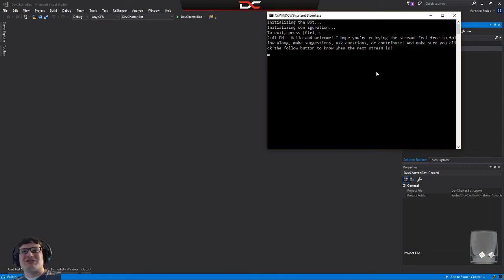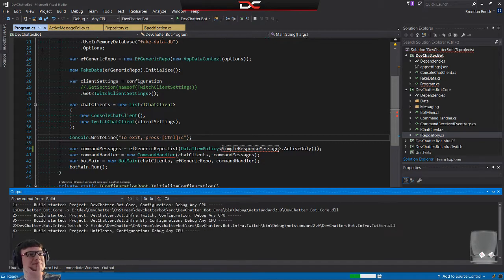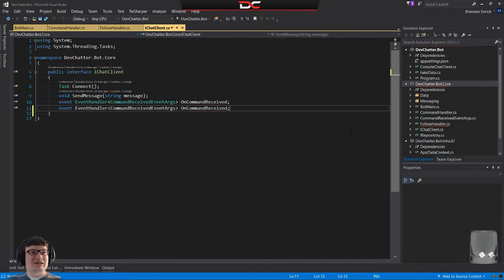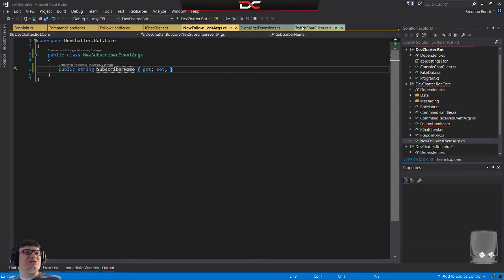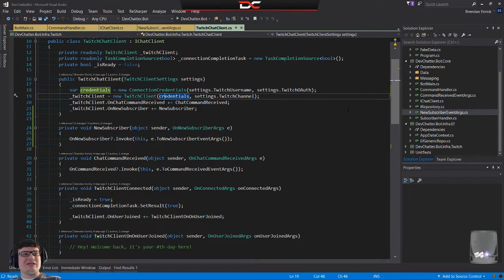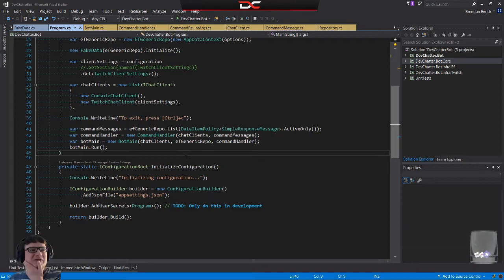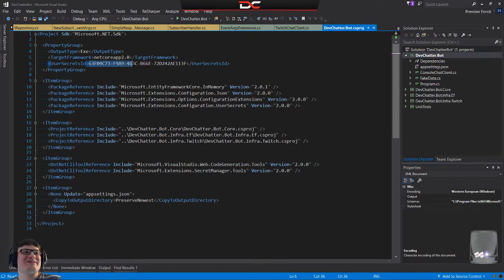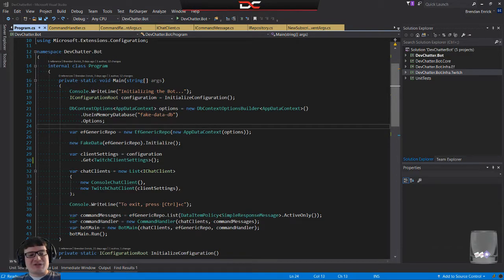Chat Bot - Twitch Event Handlers - Live Stream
, Brendan starts adding in the Twitch Event handling. Jump to 3:15 to skip the intro